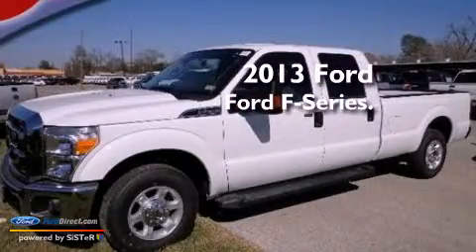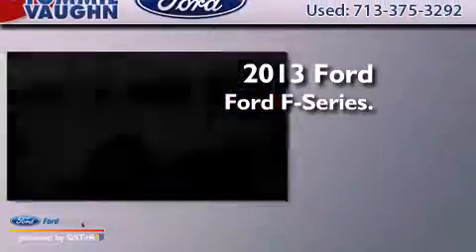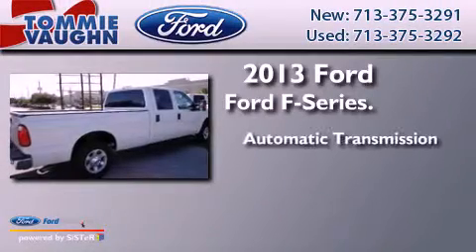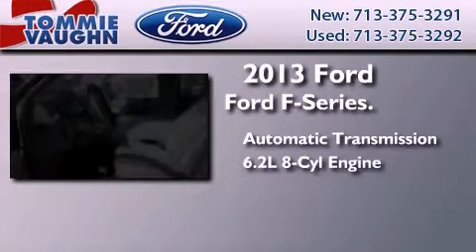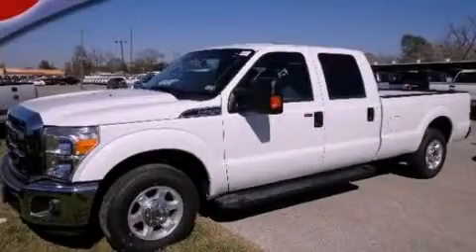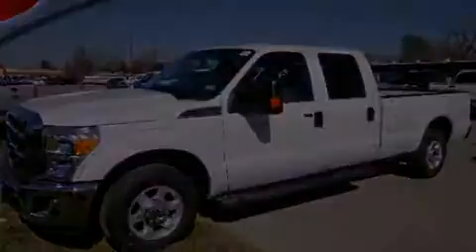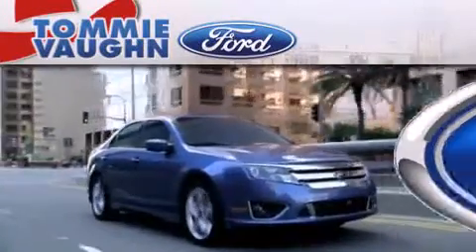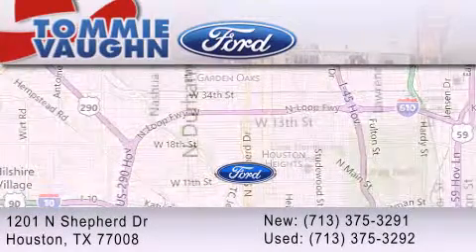2013 FORD F-250 Houston TX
Year : 2013
 Make : FORD
 Model : F-250
 Engine : 6.2L V8 16V MPFI SOHC FLEXIBLE FUEL
 Trans . : 6-SPEED AUTOMATIC
 Exterior : OXFORD WHITE
 Miles : 3
 Interior : STEEL
 Stock : DEA55084

 1201 N. Shepherd